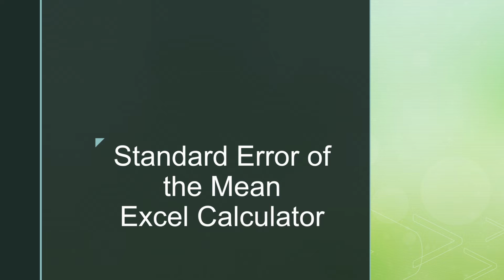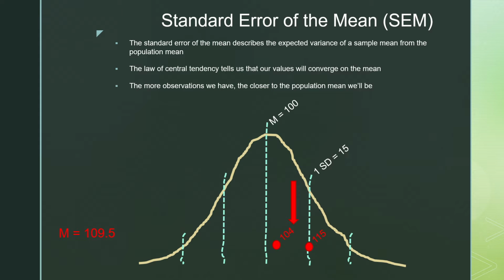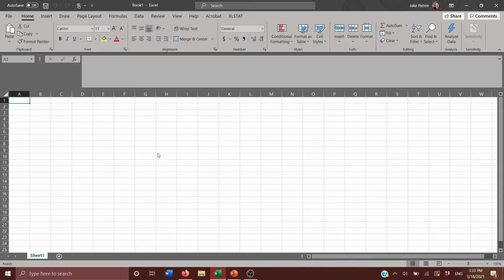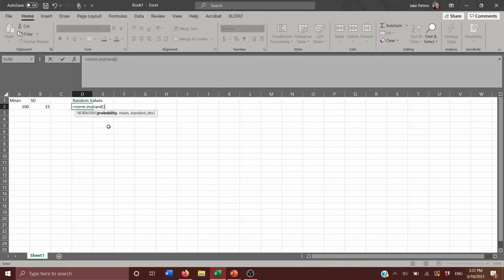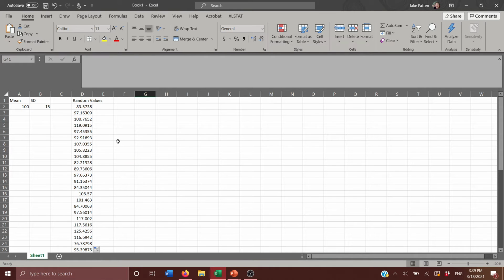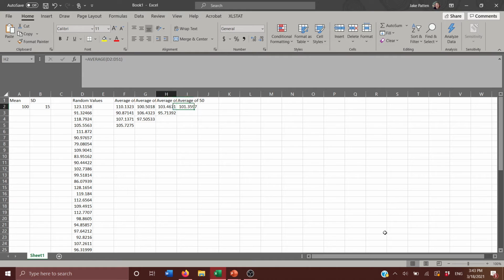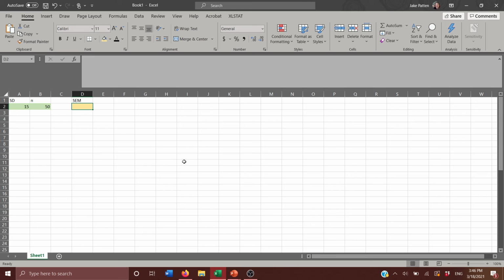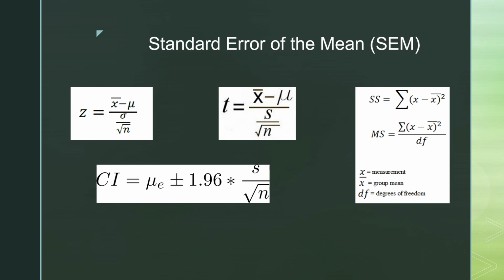Standard Error of the Mean Excel Calculator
Calculator at 6:31